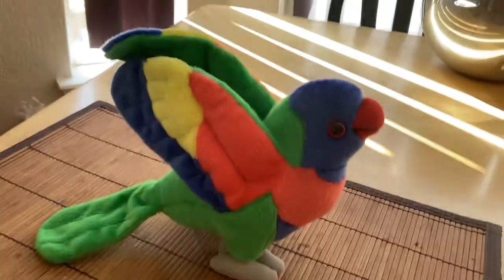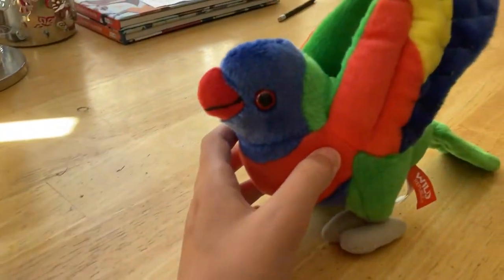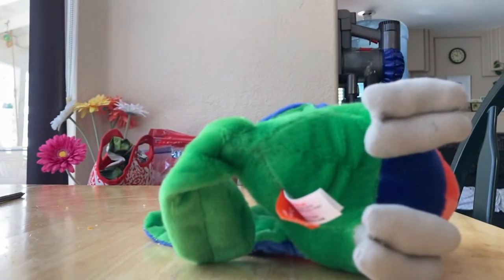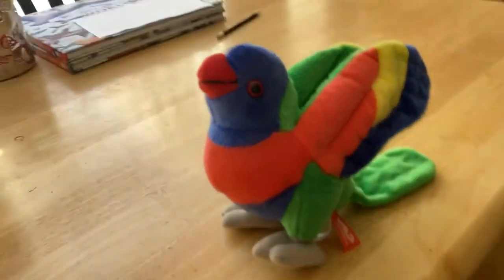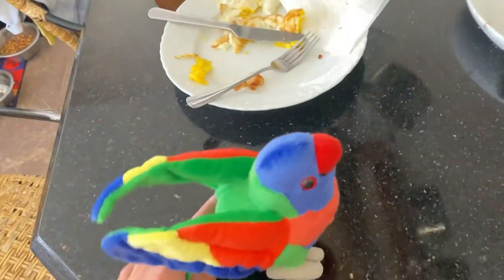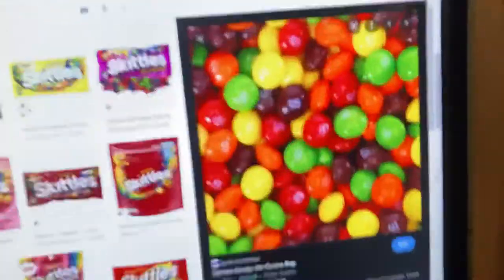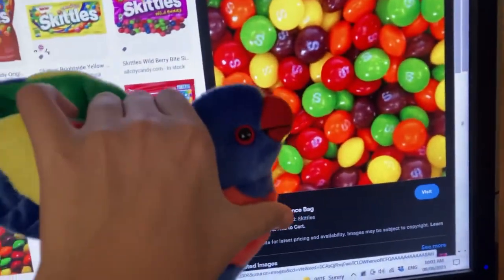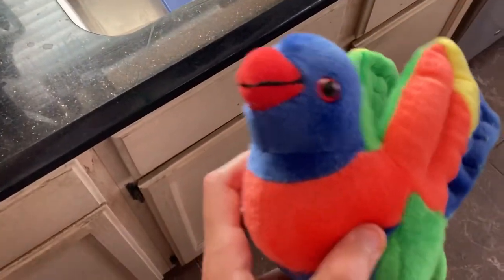Wild republic lorikeet plush toy review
Hey evreybody! Let’s meet skittles the rainbow lorikeet! The rainbow lorikeet is a member of the parrot family. Lorikeets have colorful feathers. Their color is red, yellow, green, and blue. Lorikeets are found in Australia.